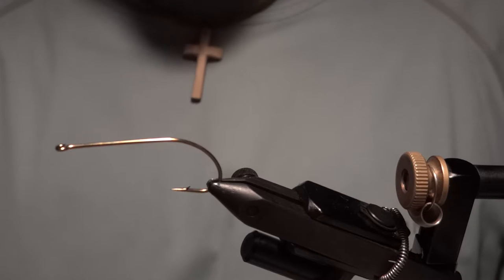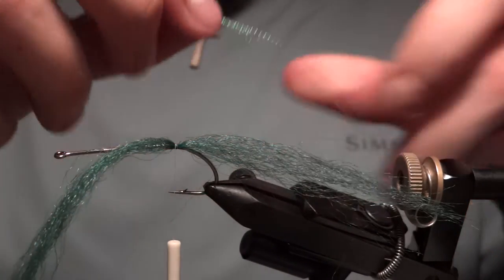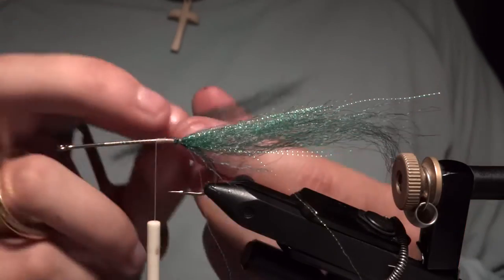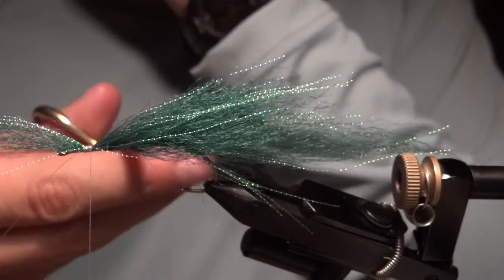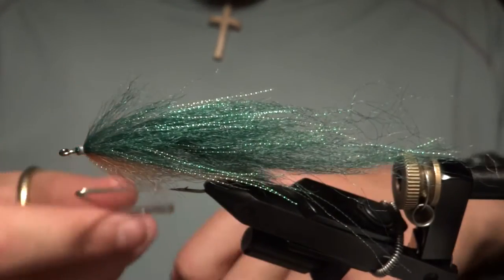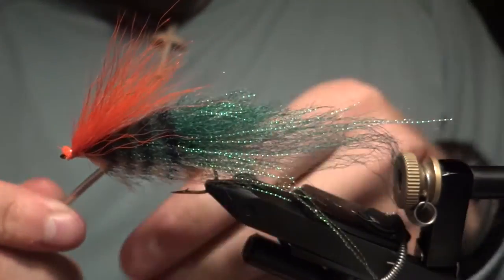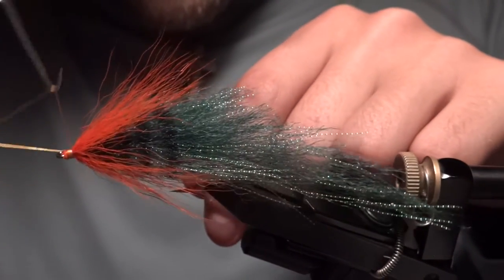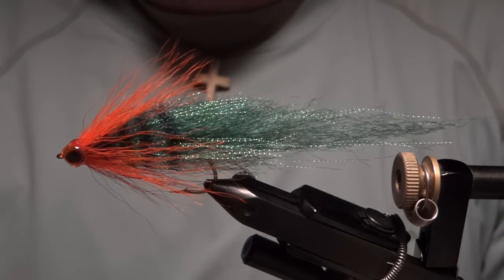Fly Tying: Sunburst Perch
This is a fly I recently developed for fishing for largemouth and smallmouth bass. Its easy to cast and has a great darting action.